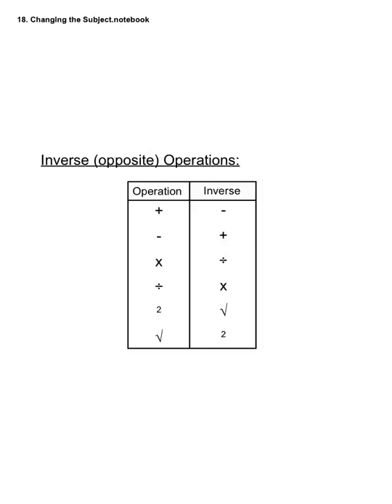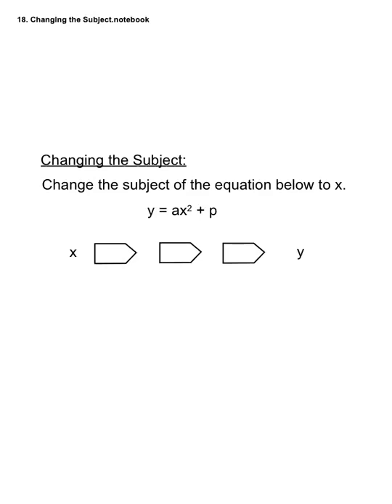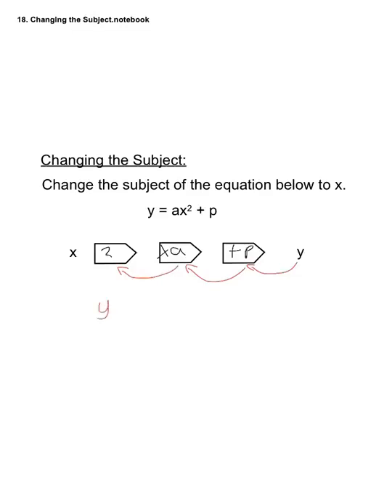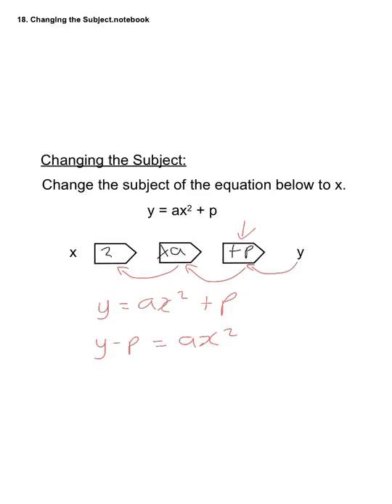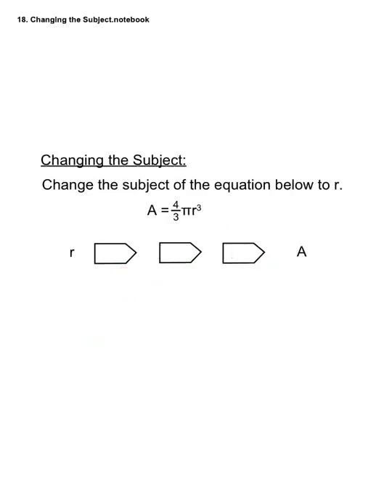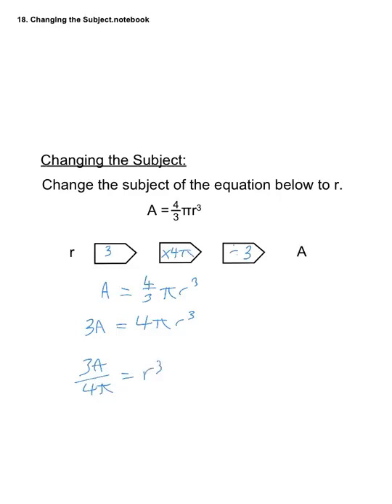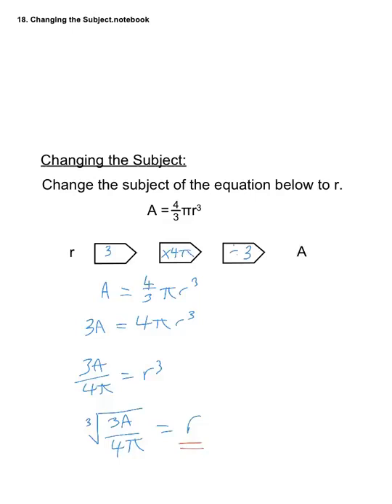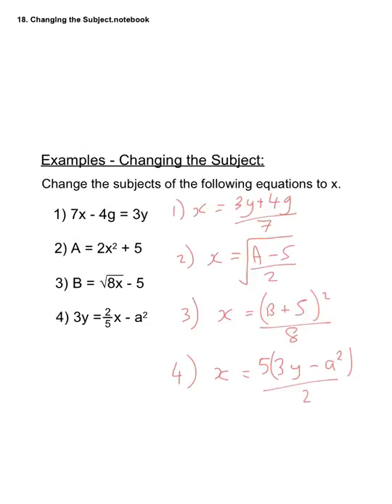Tynecastle Maths National 5 Changing the Subject